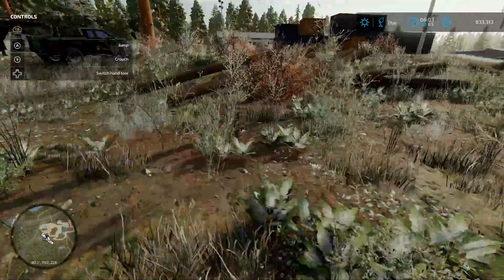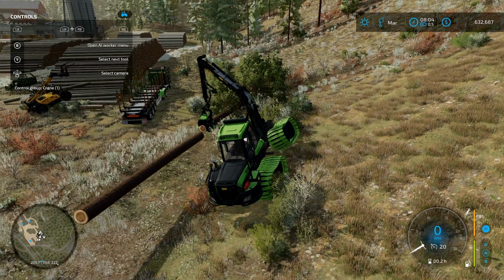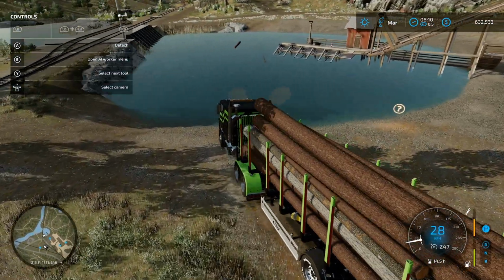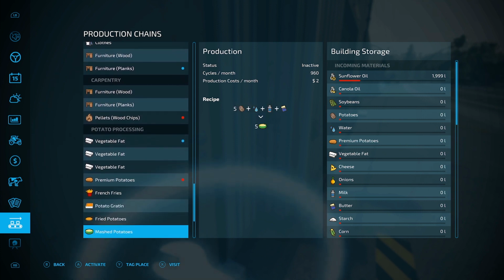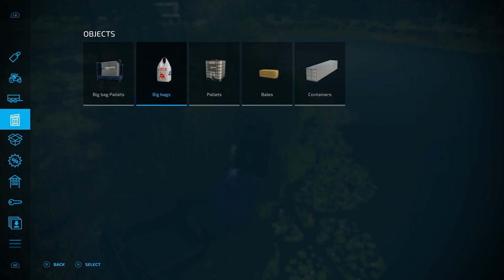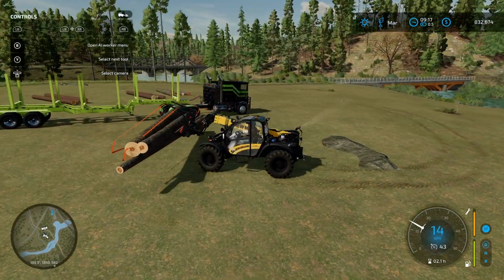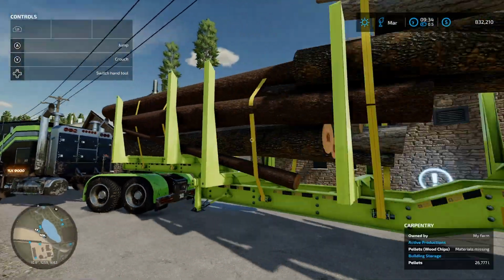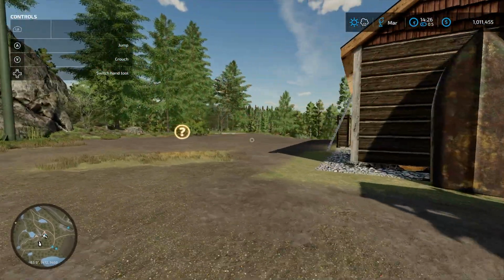Silverrun Forrest | Stepping It Up | FS22 | Platinum Expansion | ep 17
Back At Silverrun
Setting Up Some Productions for Potato Crops